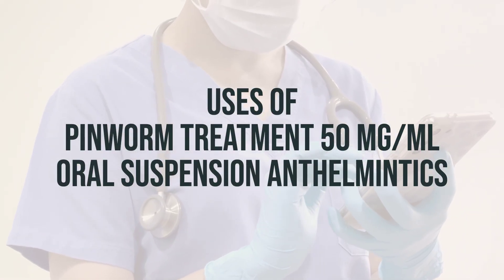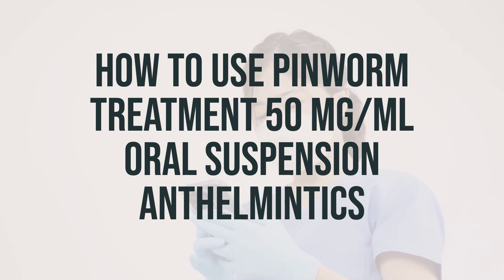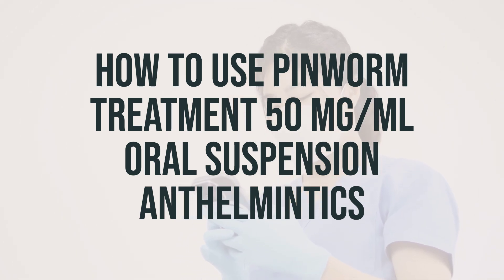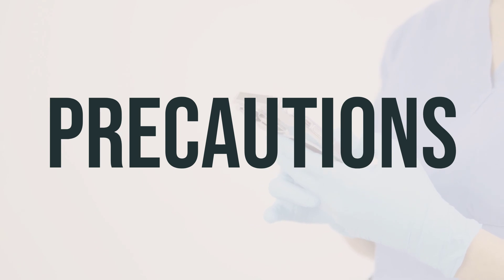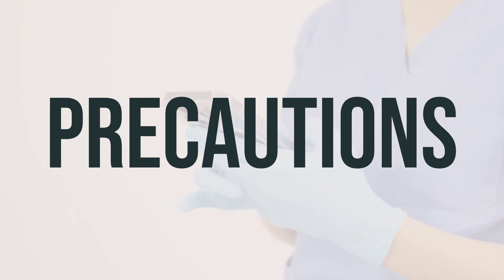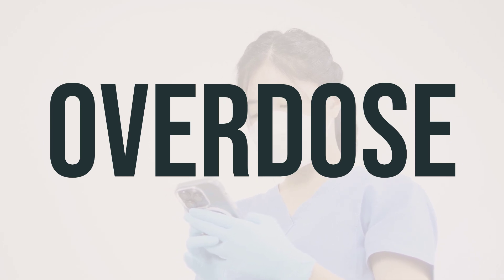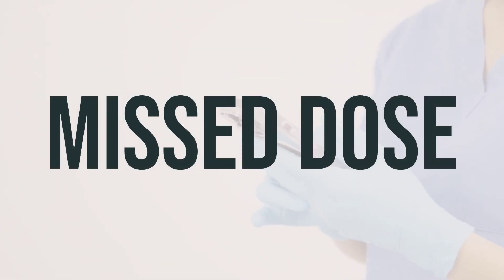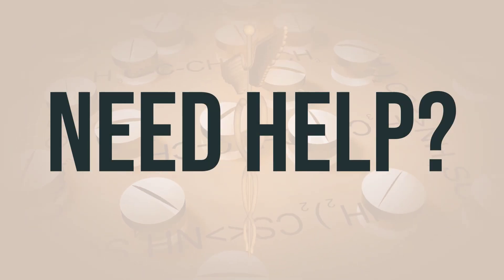How to use Pinworm Treatment 50 Mg/Ml Oral Suspension Anthelmintics - Explain Uses,Side Effects,Int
Pinworm Treatment 50 Mg/Ml Oral Suspension Anthelmintics can be used to treat intestinal worm infections like pinworm, roundworm, and hookworm. It belongs to a class of drugs known as anthelmintics. This medication works by paralyzing the worms, allowing the body to naturally remove them in the stool. It can be used to self-treat pinworm infections, but for other types of worm infections, such as roundworm and hookworm, it's important to use this product only as directed by your doctor. It's important not to use this medication in children younger than 2 years unless directed by a doctor. The daily dosage and optimal timing for taking this medication should be discussed with your doctor.
5845